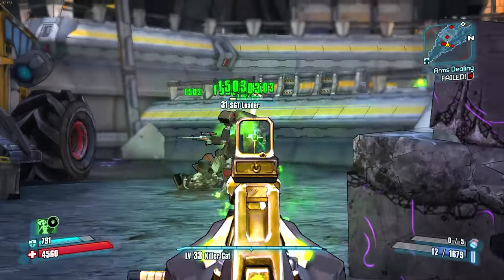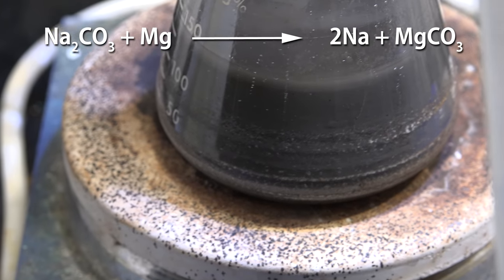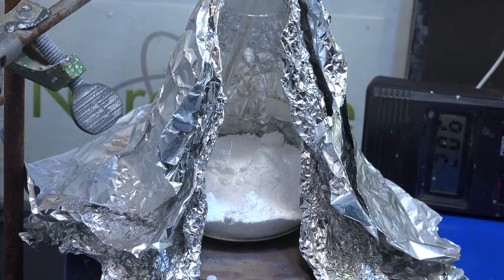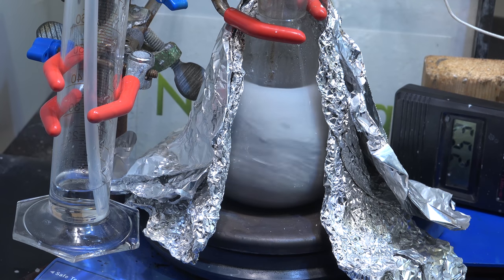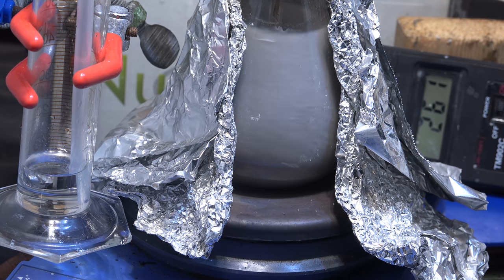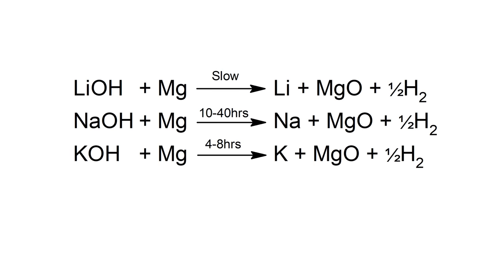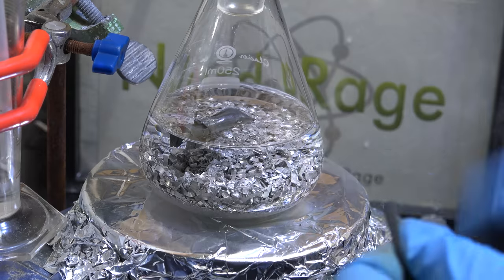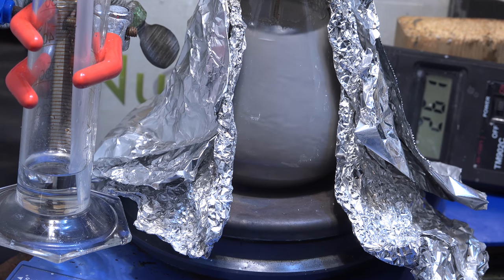Lab Notes: Back from vacation, and trying to make lithium (and failing) - March 27th 2019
So i've been trying to make lithium in a similar way to making sodium as shown in previous videos. But lithium synthesis appears to be very slow. Fortunately, this proves that all our previous samples of sodium that was made using lithium is probably very pure since lithium cannot be made under the same conditions.